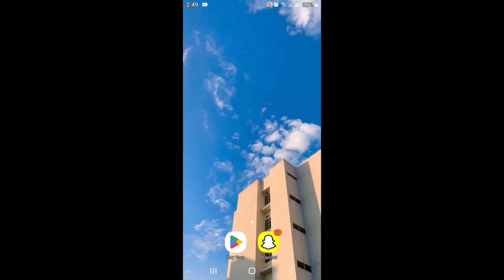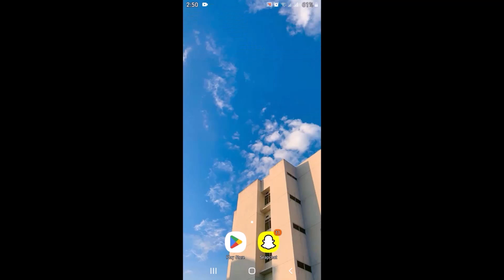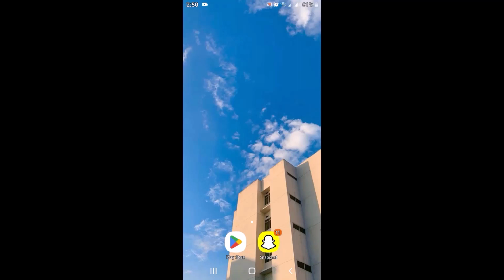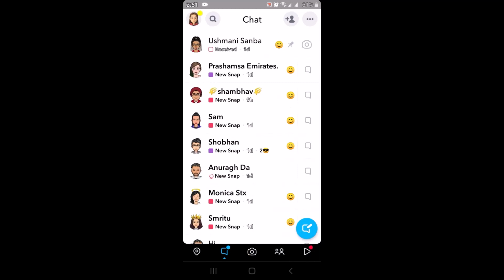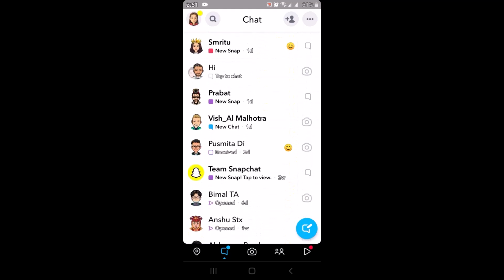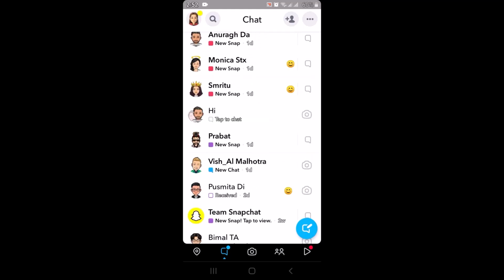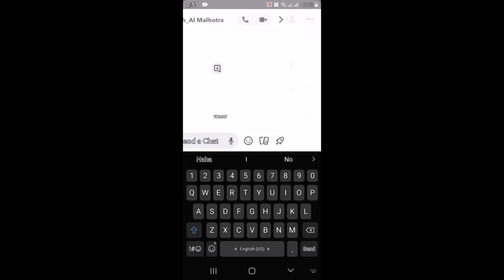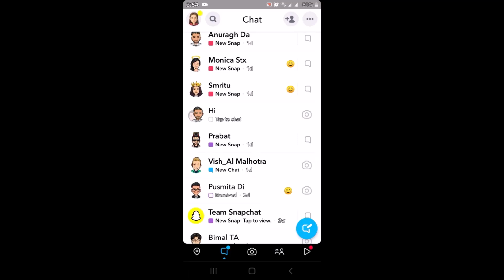How to Half Swipe on Snapchat ! (Quick & Easy)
This video guides you in an easy step-by-step process to half swipe on Snapchat.

Follow these simple steps:
1) Open Snapchat.
2) Tap on the chat icon.
3) Next tap slightly tap on the bitmoji and then swipe toward the right-hand side.
4) Do not release your figure as long as you see the snap.
5) After you are done, swipe to the left side and then release your figure.
That's it.